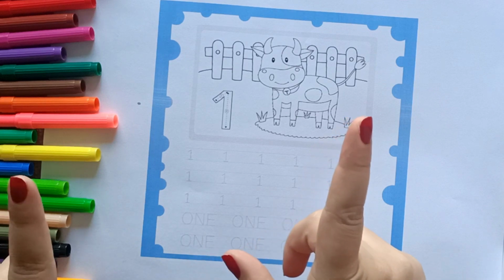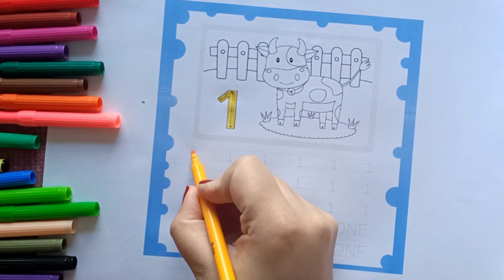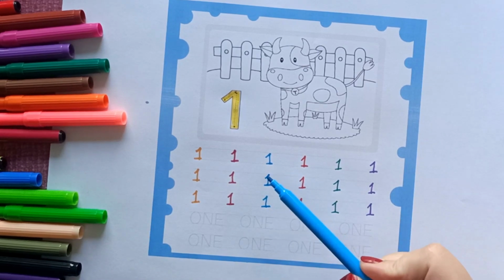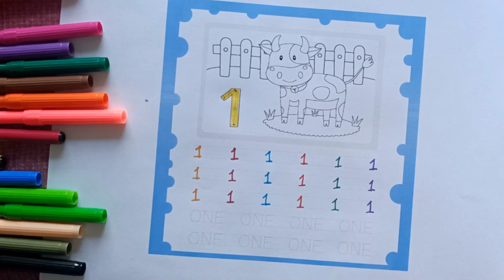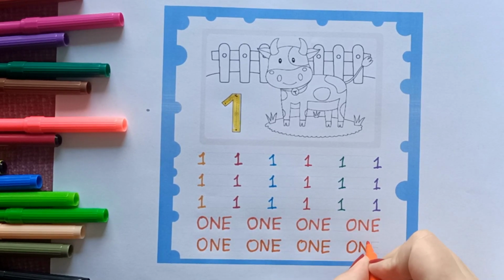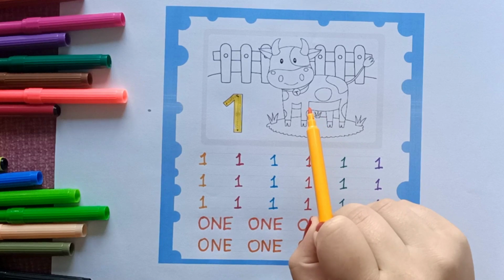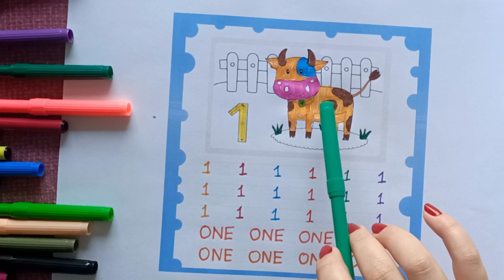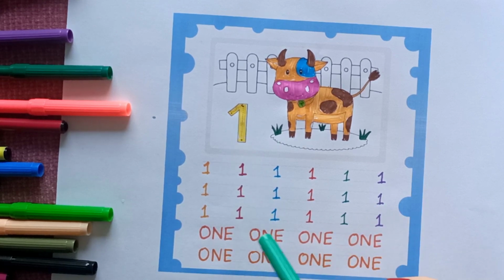Learn Number 1, Colorful and Funny Cow Drawing For Children (With Song For Babies)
Learn Numbers For Kids,
Drawing And Colouring Numbers With Pencils .
if You wonder How to teach Numbers for your kids You should watch This video.
How to Write  Numbers For Kids and How To teach Numbers to Kids or Babies.